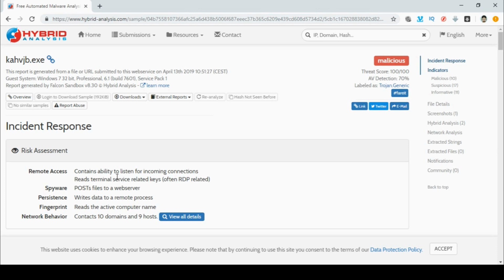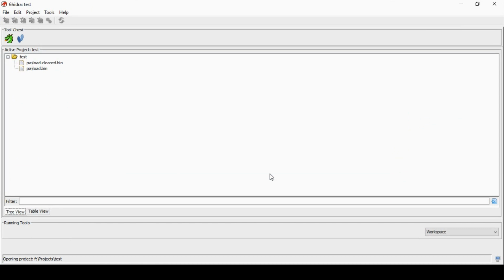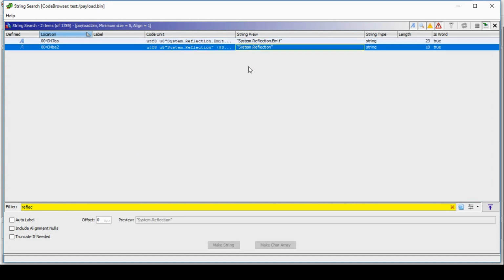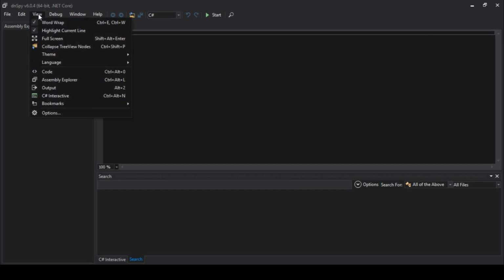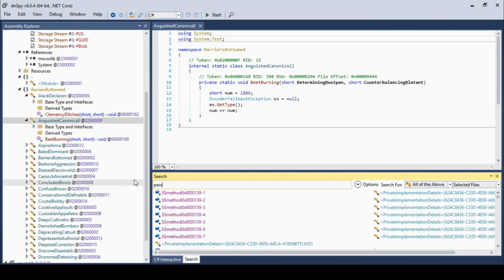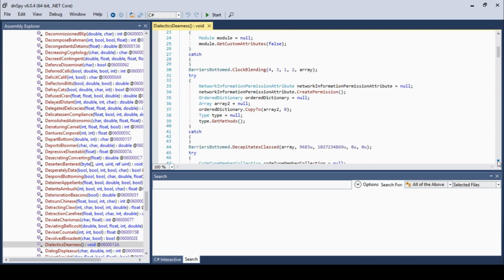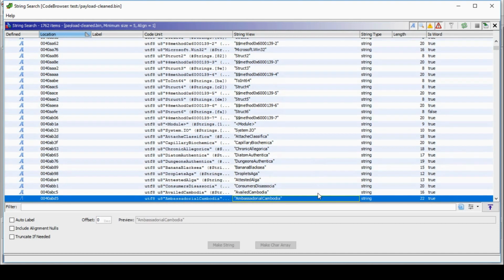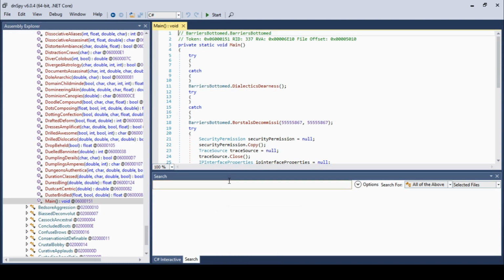Breaking apart a DotNet Malware (Subscriber request)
Today lets pull apart the Dotnet EXE file we found in yesterdays image.

We pull apart this exe that used RDP, backdoors and posts data to websites.

hybrid analysis of the file

Tools used
- virustotal
- Hybrid-analysis
- HexRays /IDA
- Process Hacker
- Process Monitor
- Wireshark